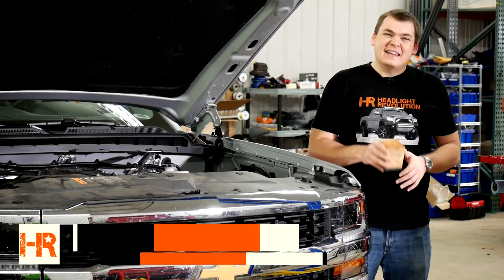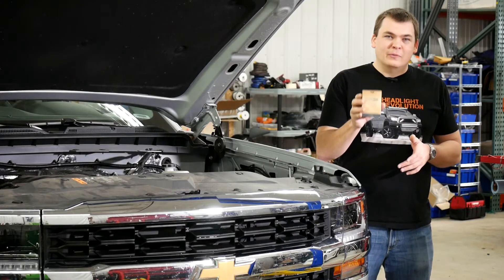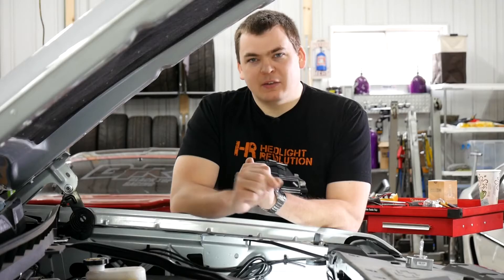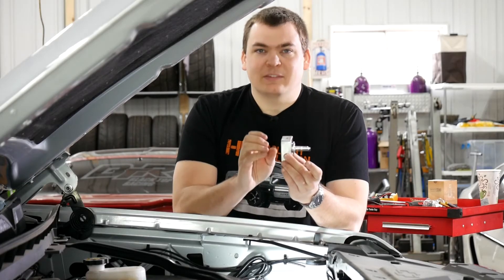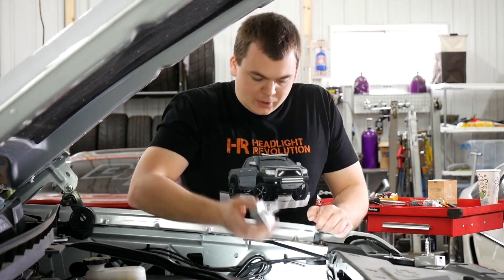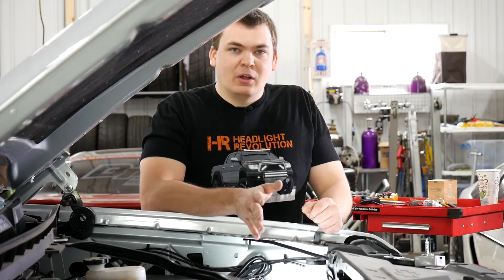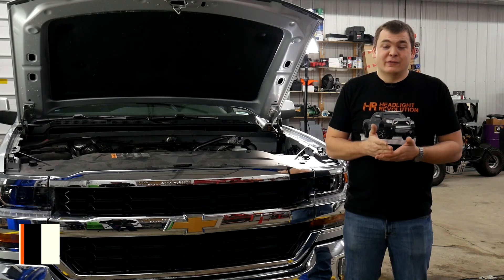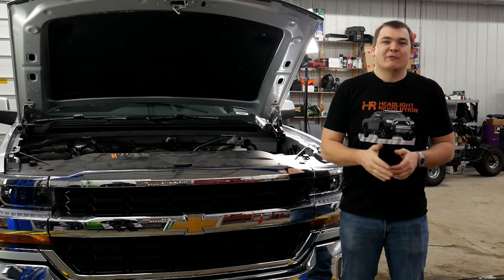150% BRIGHTER HID D5S Bulbs 16-18 Chevy Silverado Morimoto D5S HID Projector Headlight Bulb Upgrade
In this video, Chris walks us through the installation and reviews the Morimoto D5S HID replacement Bulb. This bulb has a 49% increase in light output on the low beam while remaining plug and play. This is an easy-to-install product and adds a great improvement to your nighttime driveability.

OEM 25w D5S HID Low Beam: 550 Max Lux @ 20 Feet
Morimoto 35w 5500K D5S HID Low Beam: 820 Max Lux @ 20 Feet (49% Brighter)

OEM 25w D5S HID High Beam: 1,230 Max Lux @ 20 Feet
Morimoto 35w 5500K D5S HID High Beam: 1,300 Max Lux @ 20 Feet (5% Brighter)